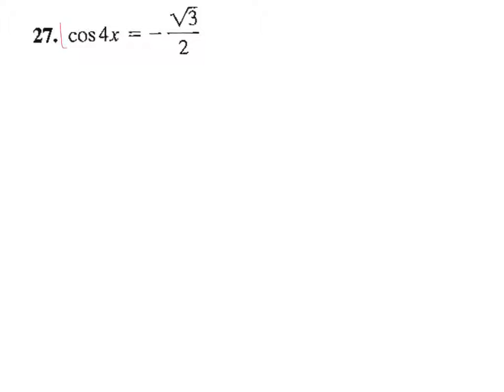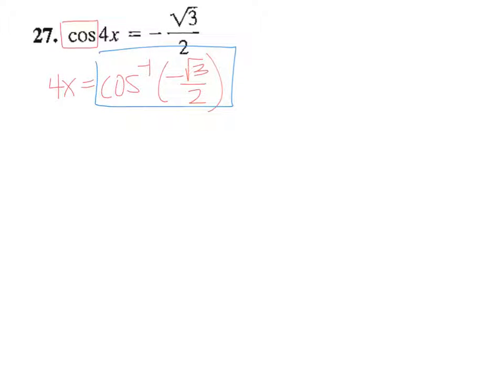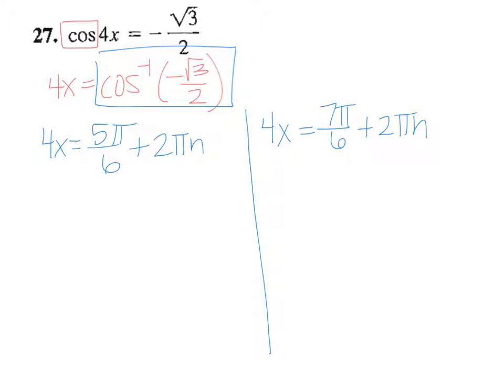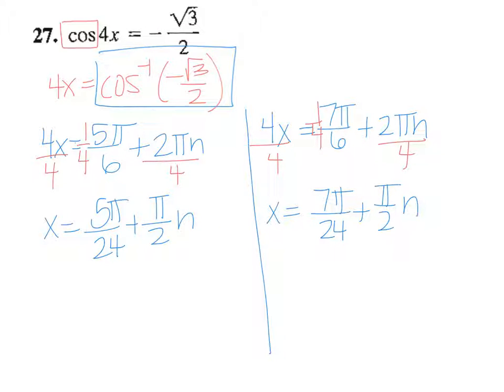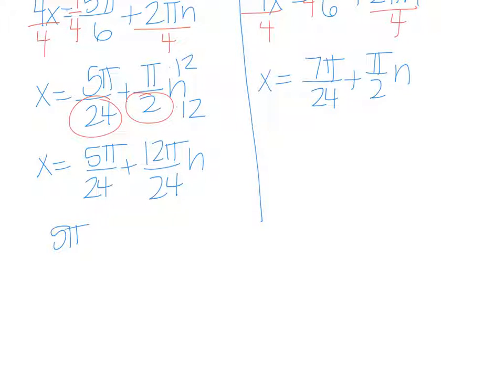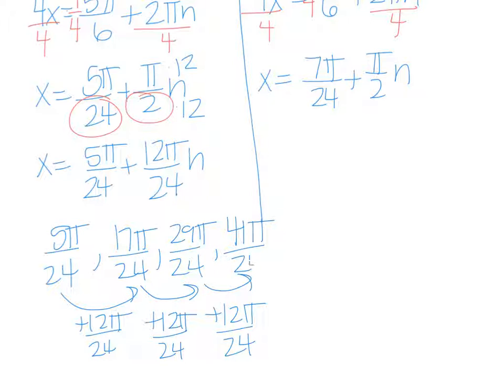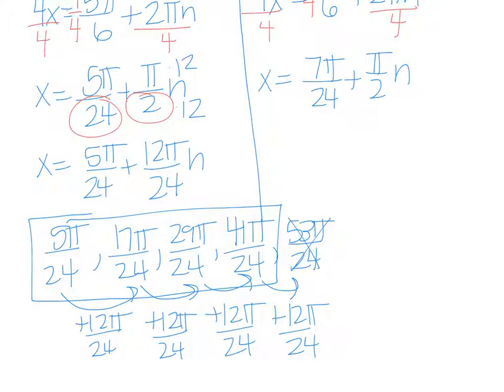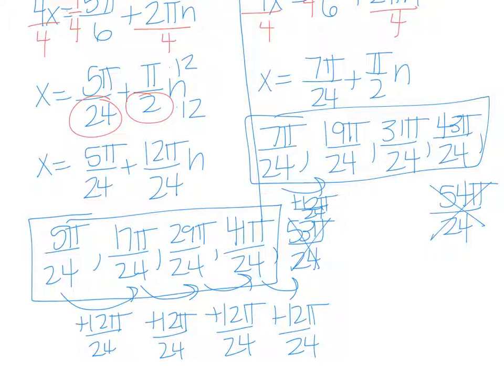Trig 6.5 Hw #27